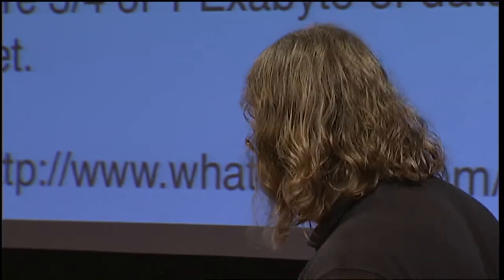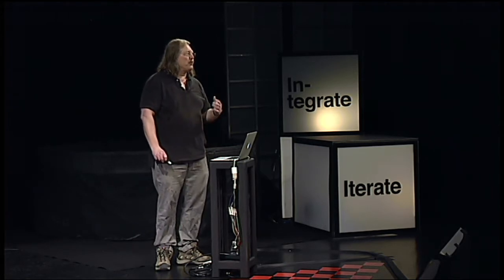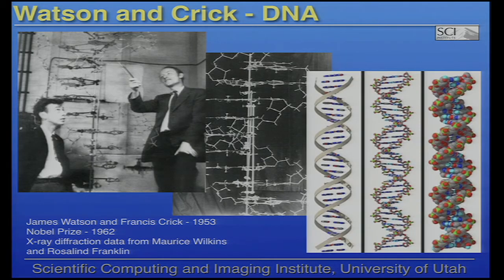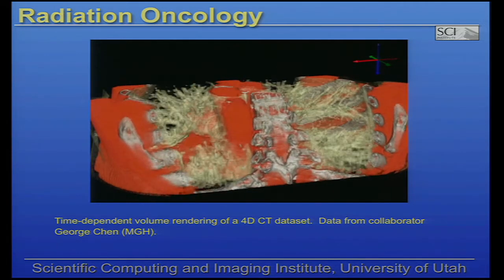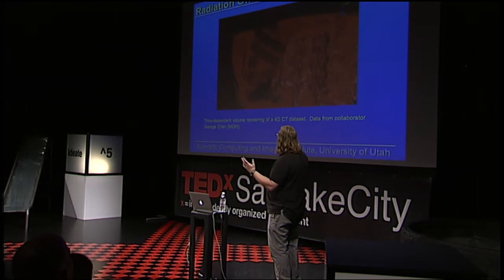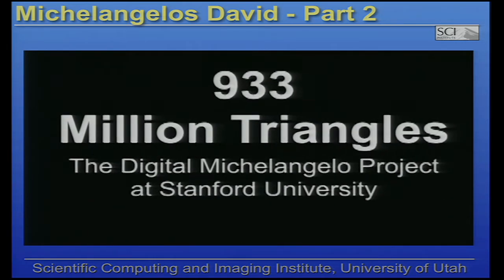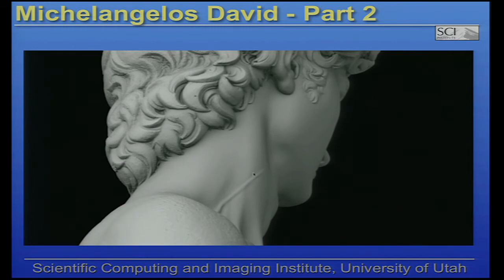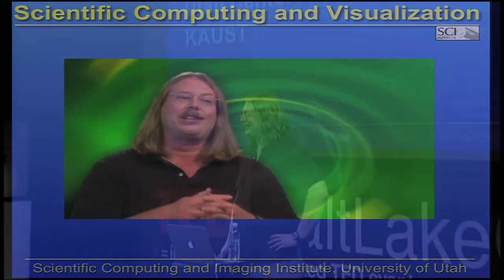Visualizing large data sets: Chris Johnson at TEDxSaltLakeCity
Chris Johnson, Director of Scientific Computing and Imaging Institute at the  University of Utah, discusses breakthroughs in creating digital visualizations of large data sets.

Chris Johnson directs the Scientific Computing and Imaging (SCI) Institute at the University of Utah where he is a Distinguished Professor of Computer Science and holds faculty appointments in the Departments of Physics and Bioengineering. His research interests are in the areas of scientific computing and scientific visualization. Dr. Johnson founded the SCI research group in 1992, which has since grown to become the SCI Institute employing over 175 faculty, staff and students. Professor Johnson serves on several international journal editorial boards, as well as on advisory boards to several national and international research centers. Professor Johnson was awarded a Young Investigator's (FIRST) Award from the NIH in 1992, the NSF National Young Investigator (NYI) Award in 1994, and the NSF Presidential Faculty Fellow (PFF) award from President Clinton in 1995. In 1996 he received a DOE Computational Science Award and in 1997 recevied the Par Excellence Award from the University of Utah Alumni Association and the Presidential Teaching Scholar Award. In 1999, Professor Johnson was Awarded the Governor's Medal for Science and Technology from Governor Michael Leavitt. In 2003 he received the Distinguished Professor Award from the University of Utah. In 2004 he was elected a Fellow of the American Institute for Medical and Biological Engineering, 2005 he was elected a Fellow of the American Association for the Advancement of Science, in 2009 he was elected a Fellow of the Society for Industrial and Applied Mathematics (SIAM) and received the Utah Cyber Pioneer Award. In 2010 Professor Johnson received the Rosenblatt Award from the University of Utah and the IEEE Visualization Career Award.